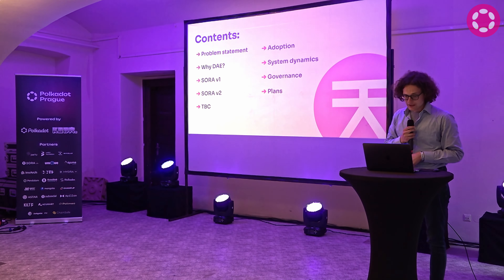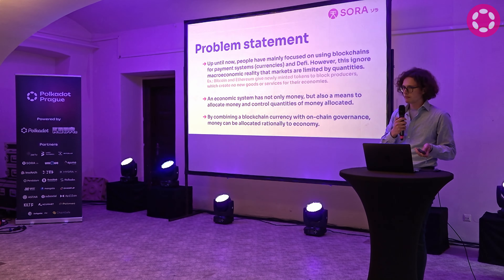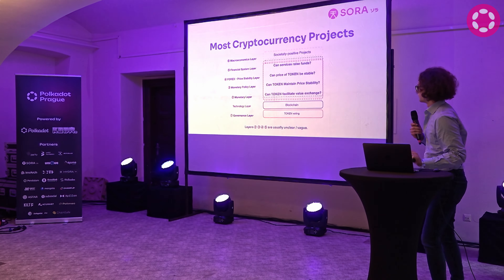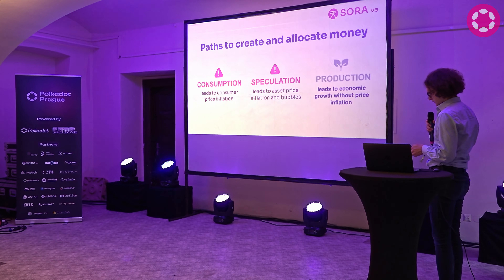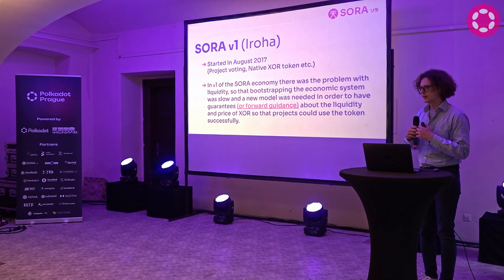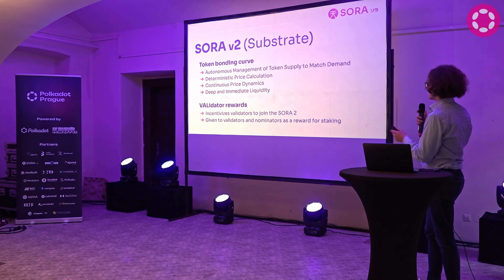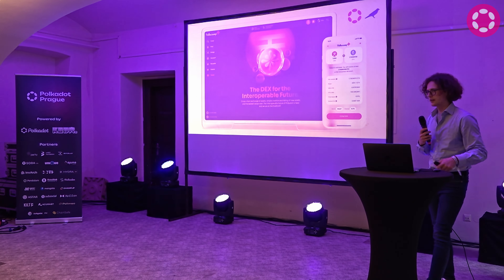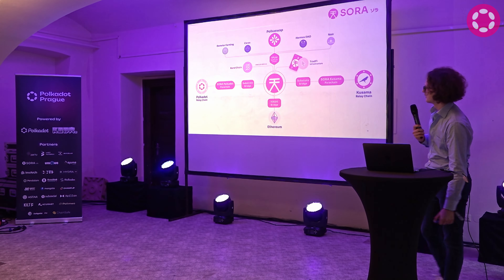SORA: Ecosystem Showcase by BG | PolkadotPrague 2023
Dive into an enlightening journey of SORA with BG, the DevRel of SORA, at PolkadotPrague 2023. Gain an understanding of what SORA is, explore its rich history, and delve into the unique aspects of its dynamic ecosystem.